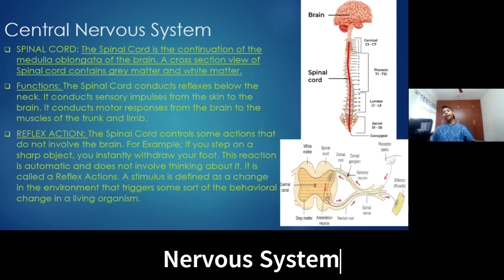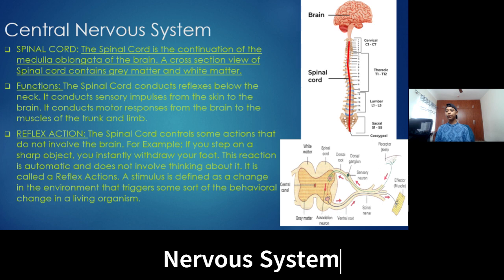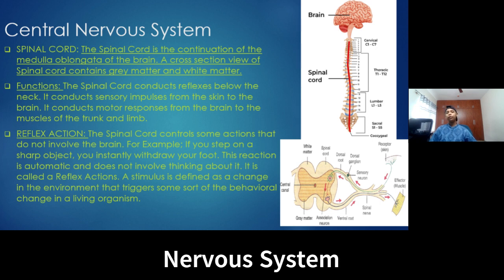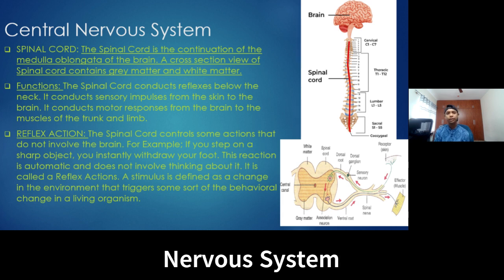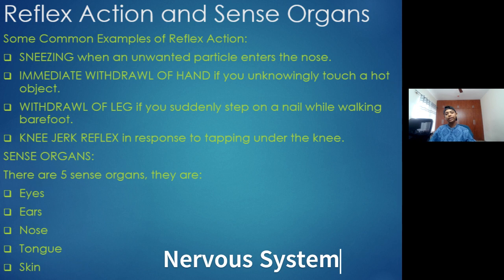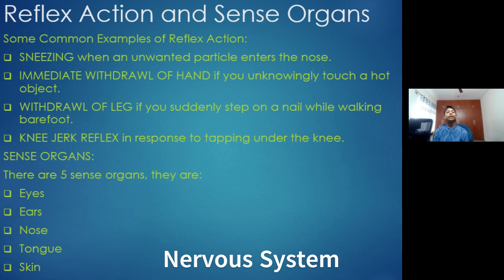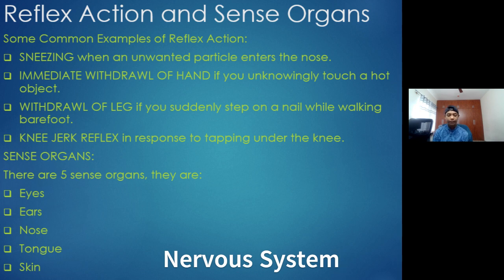Nervous System In Human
Learn Nervous System in Humans series 2 part 2